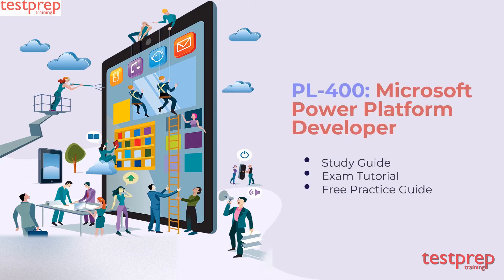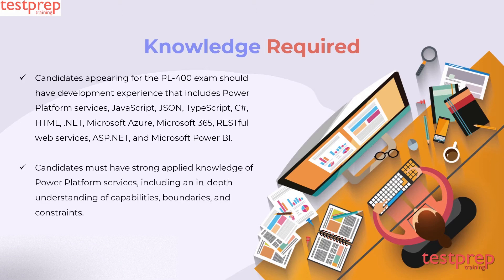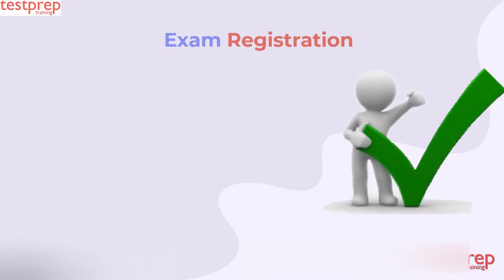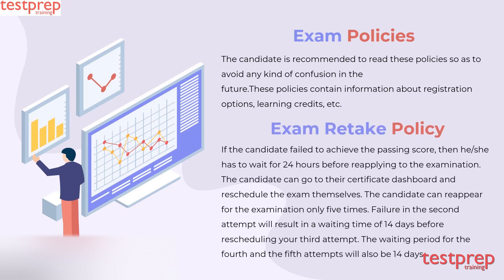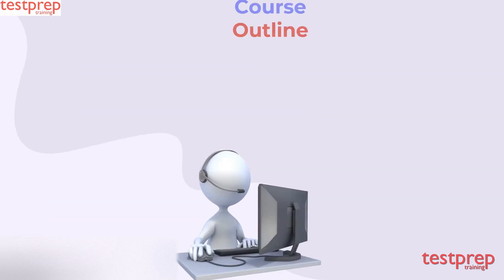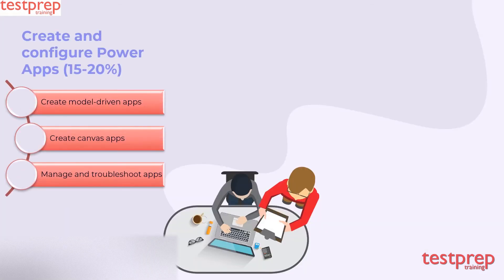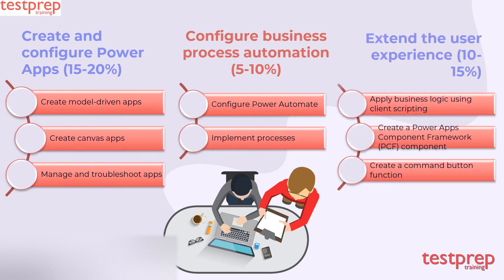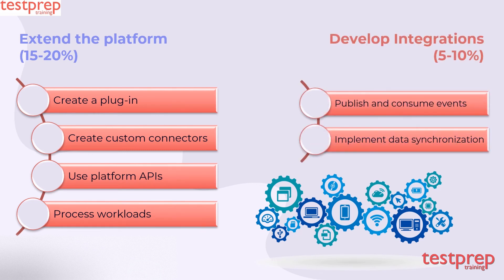PL400 Microsoft Power Platform Developer Tutorial